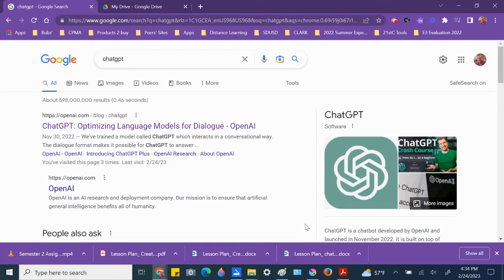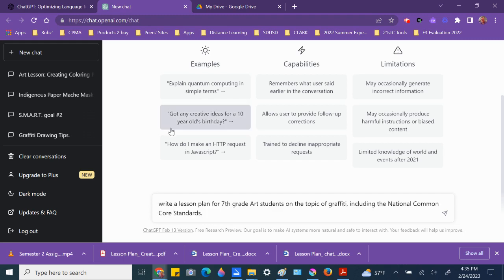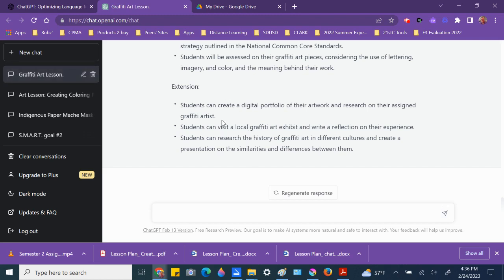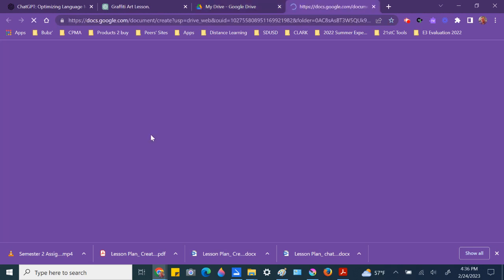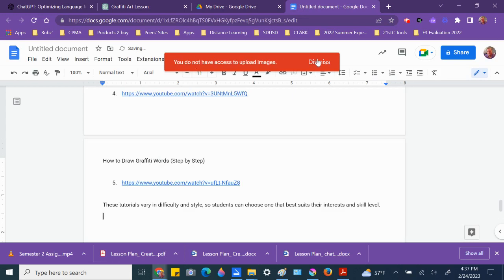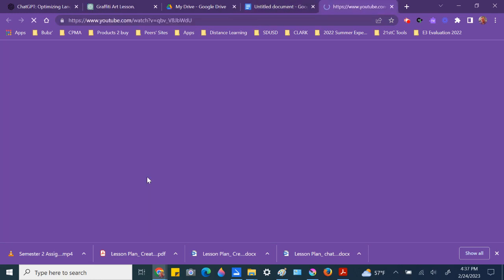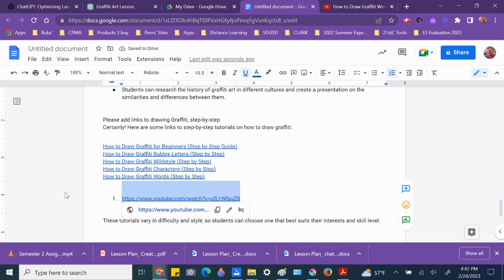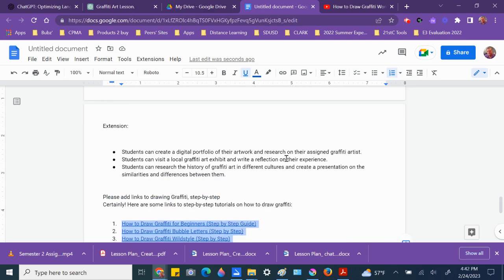Lesson Plan generated by chatGPT on Graffiti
I've been playing with chatGPT for a few weeks, and made this screencast to share with my peers at school. As I mention in the video, not everything is accurate, especially the links it comes up with, but with a little massaging, this lesson plan was written in less than ten minutes.

From the various classes I teach and the classes I take, I constantly save Screencasts of an educational nature, including Drawing, Painting, Sculpture, and other Art and Graphic Design videos. I also record video from drawing lessons on the Doc-Camera at my school. In fact, I found a similar one on eBay and purchased it, to create drawing videos at home.